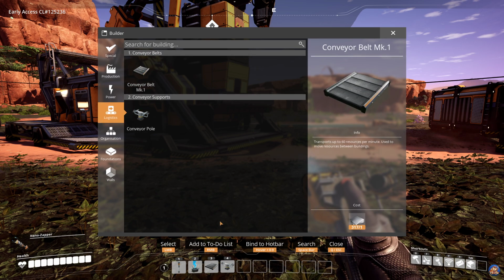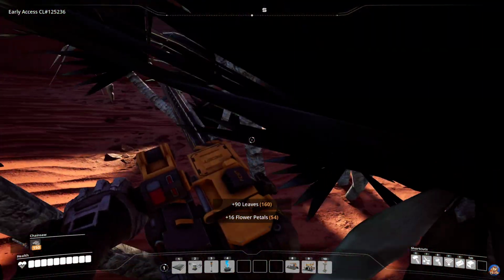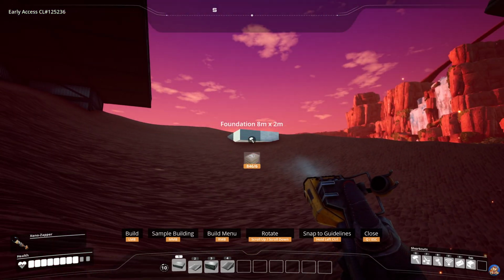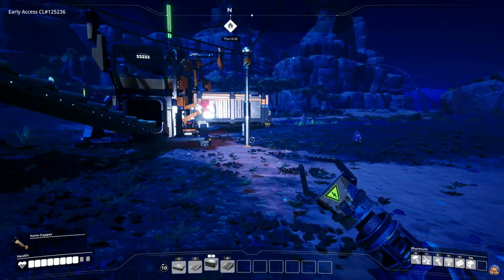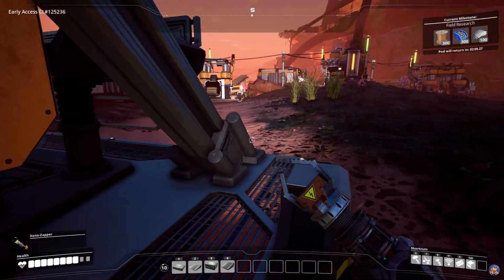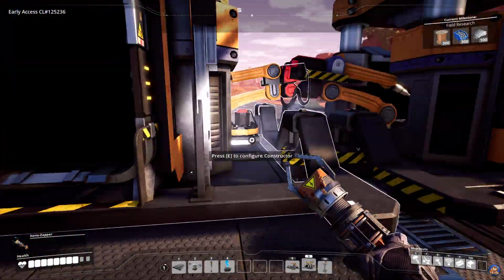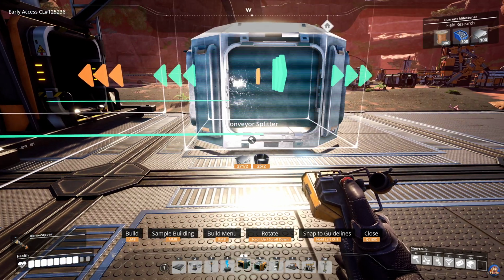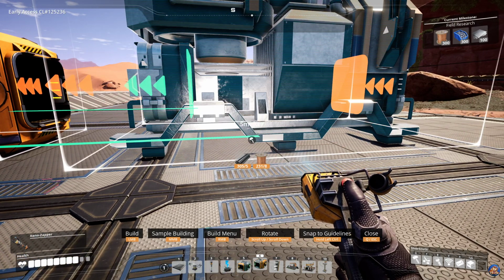Satisfactory Beginner to Megabase: Hotbars - Foundations - Base Starting Tips - Tutorial LP - EP2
Join me in this Satisfactory Guide & Tutorial Let's Play series, playing in the Dune Desert, where I share my experiences in my many hours in the game with you, so that you can hopefully learn many things about the game, how to build efficient bases, managing all the resources and the production chains.

The series will be split into three different series:
- "Intro & Startup" will be a 2 episode short feature series where I play the intro of the game that is a short tutorial and introduction to the game and it's key concepts, and explain several useful basic tips and hints.
- "Beginner to Megabase" will be the first long-play series, where I will build our startup factory, gradually expanding it, and sending off the first and second (possibly also the third) space elevator deliveries to unlock the higher tiers of research. This series will have many tips and hints about the game, and will also feature some world exploration episodes for hunting hard drives.
- "Transition to Megabase" will be the second long-play series, where I will transition the base we have built into a full-blown megabase - hopefully covering most, if not all, of the Dunes Desert area, with many outposts around the map.

Yes.